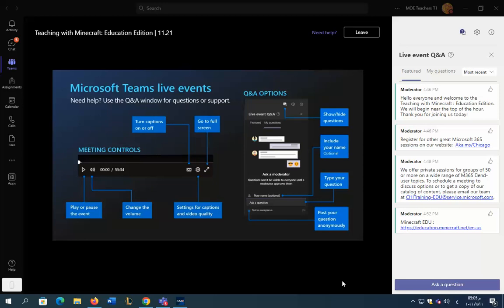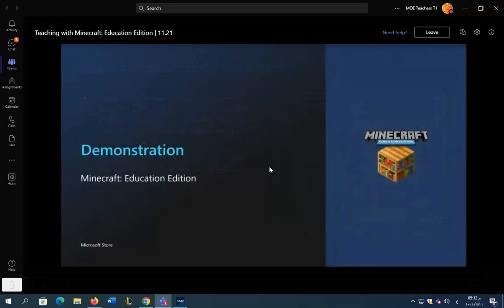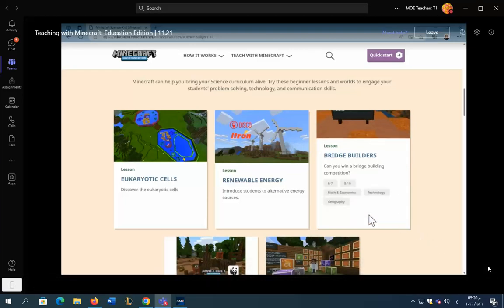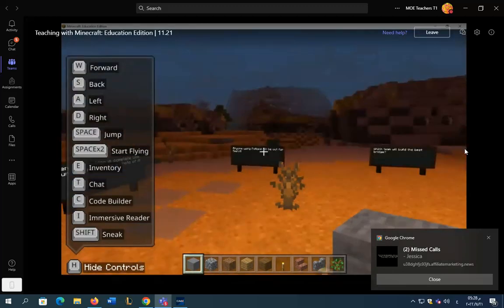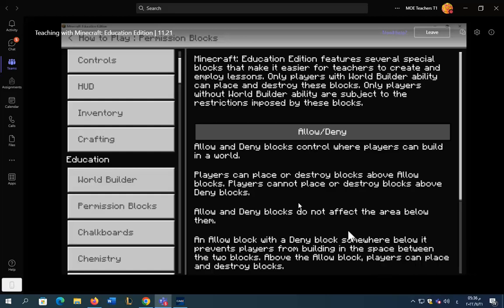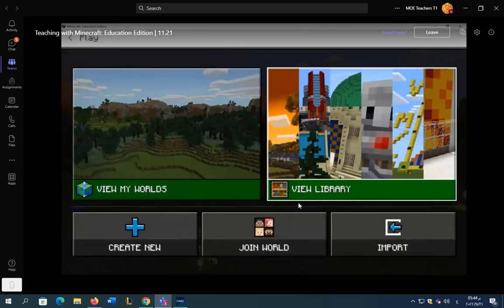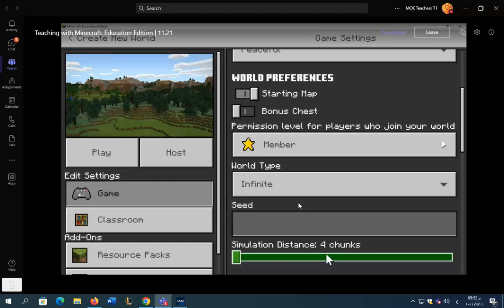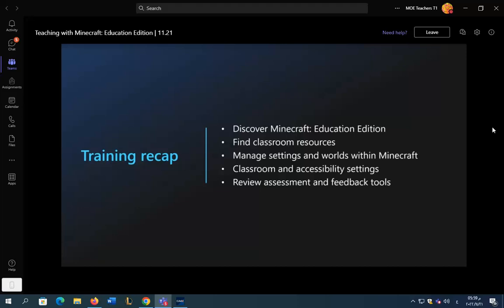Hour of code